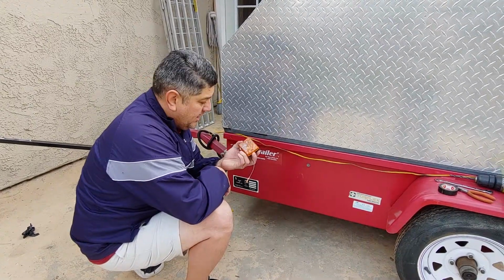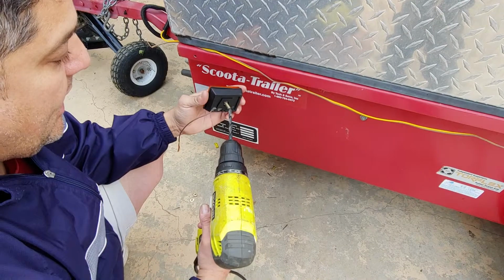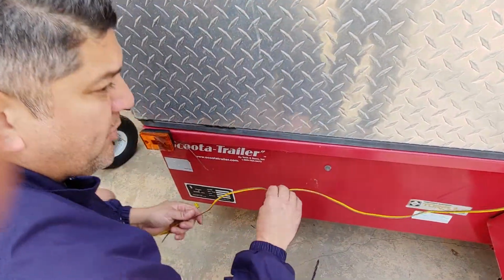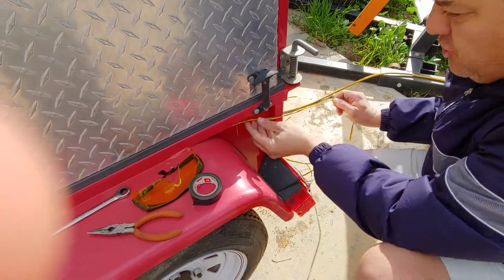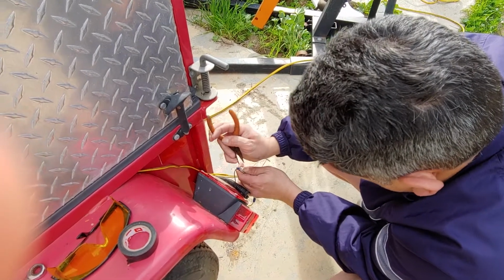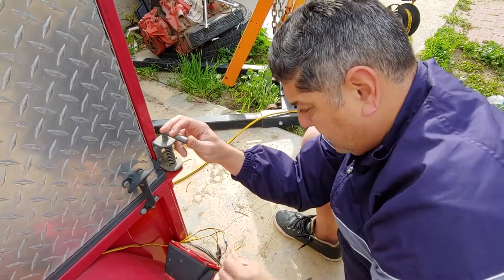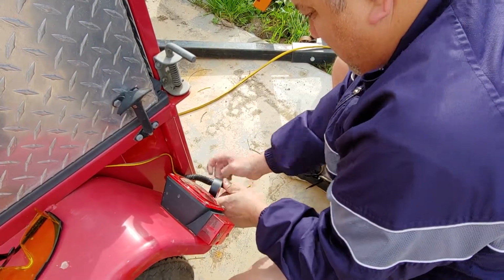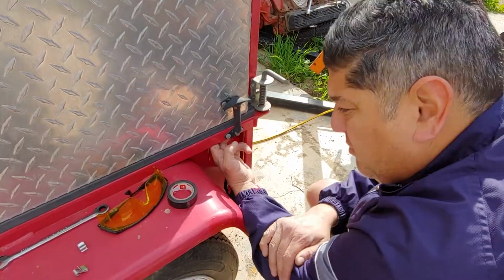How to add and wire a trailer light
Add a trailer light to your existing setup.